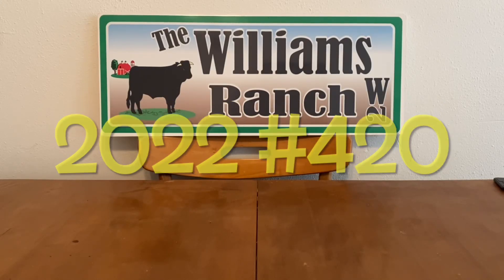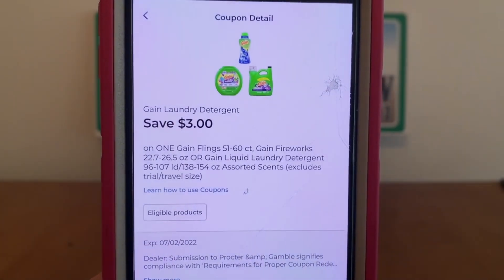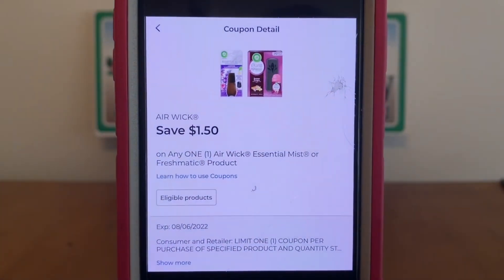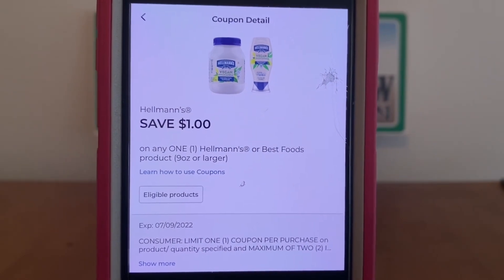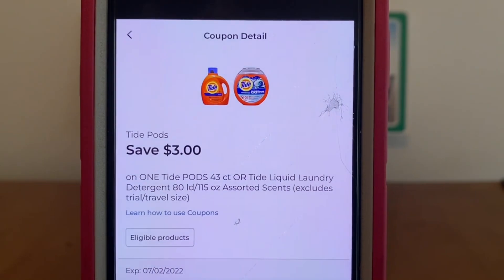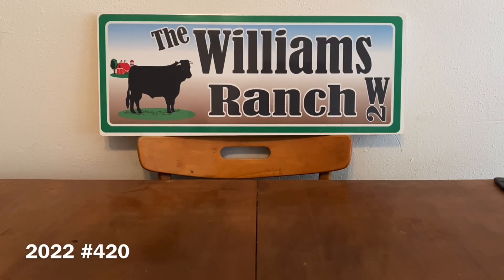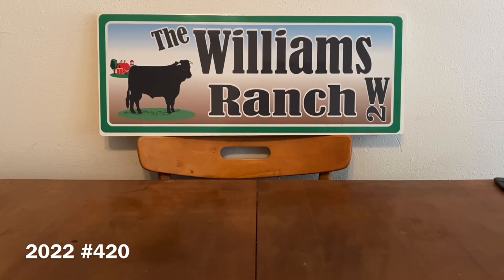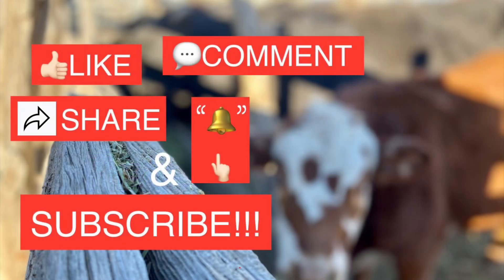2022#420✂️Dollar General Couponing✂️Must Clip Digital Coupons🤑Must Watch👀